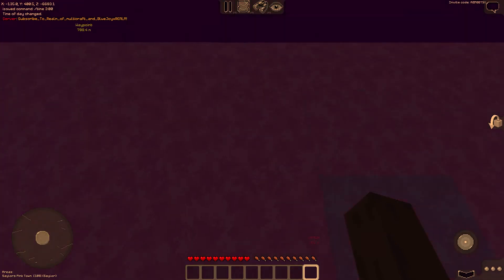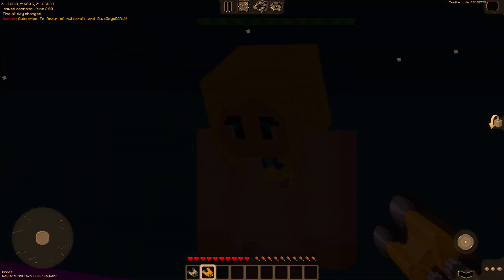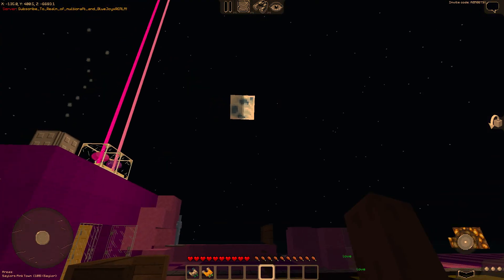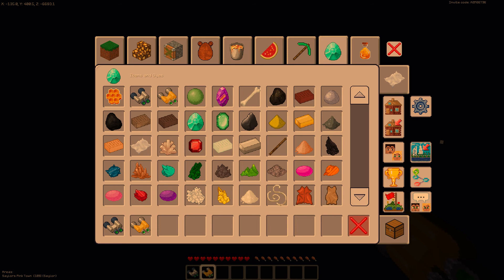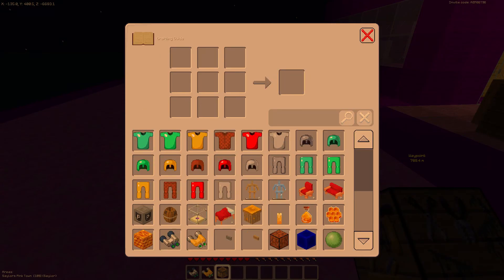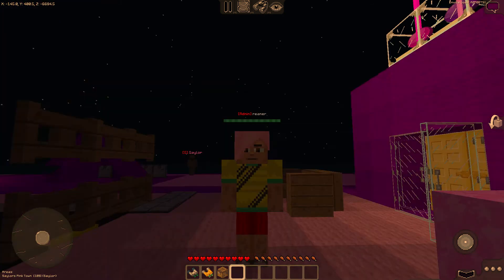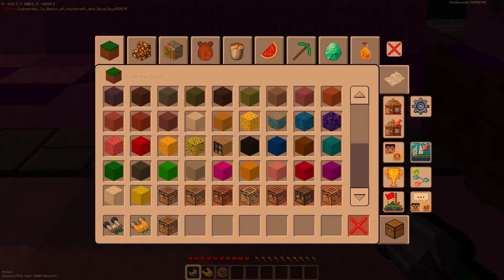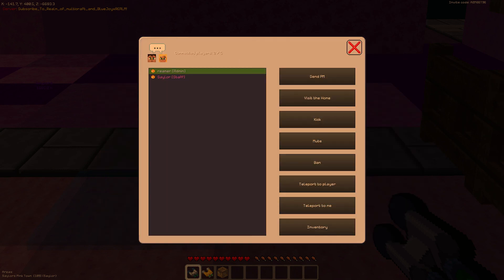MULTICRAFT NEW UPDATE: BINOCULARS NEW MOON TEXTURE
Sub or you will get teleported to the backrooms You: 😒(○’ω’○) 🙄